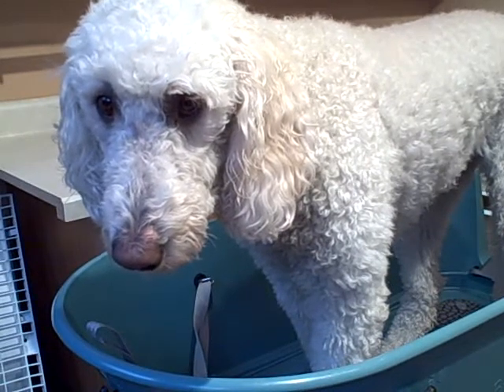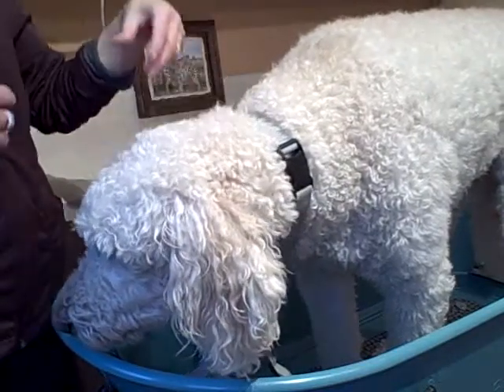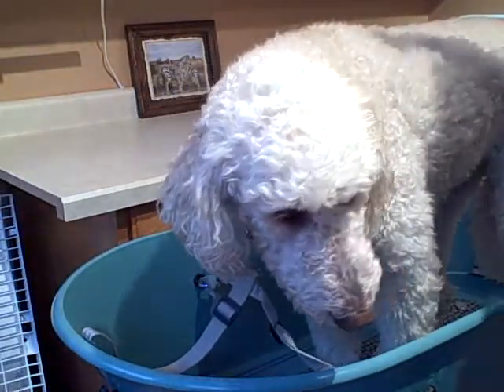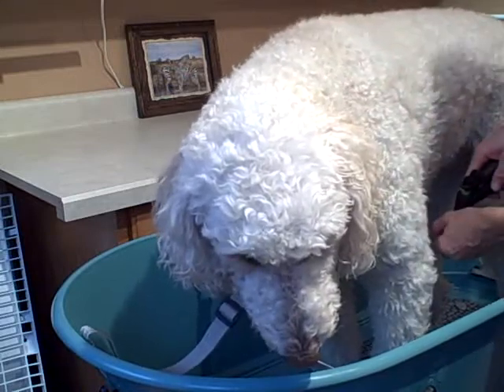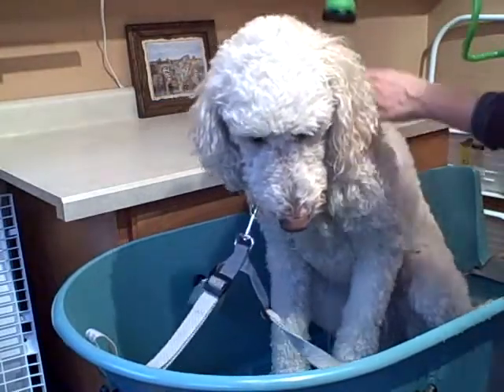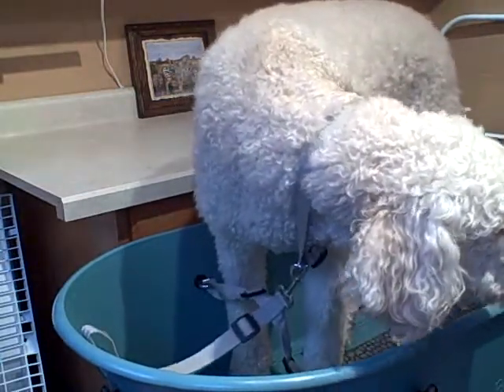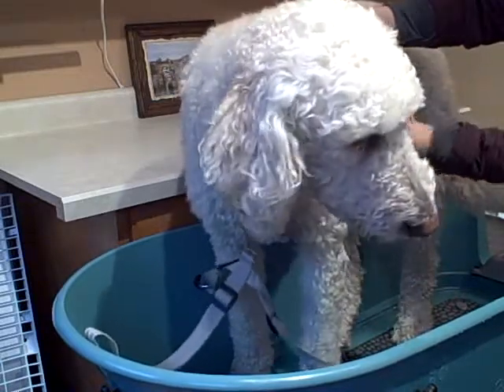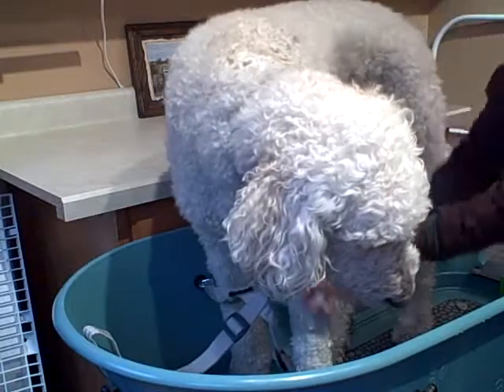Shampooing Our Goldendoodle Dog In Our House - Our Setup